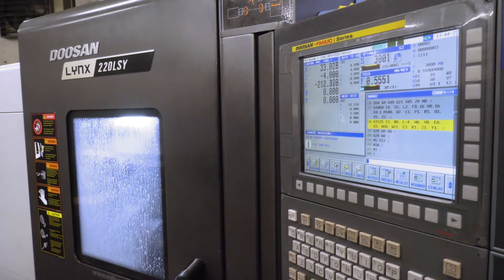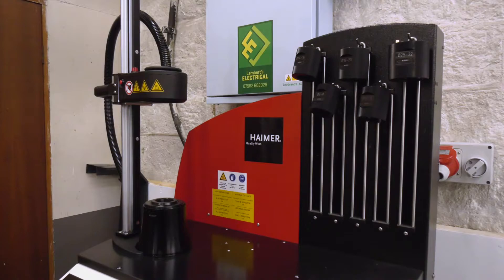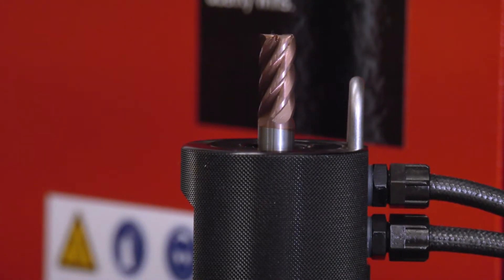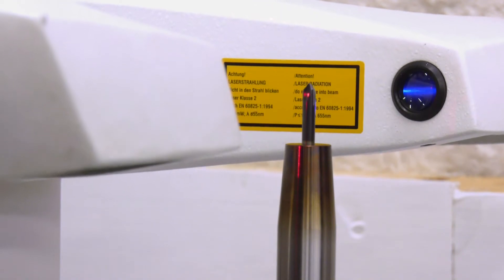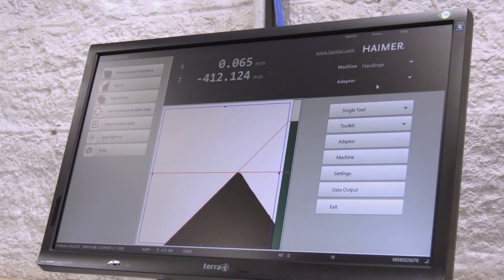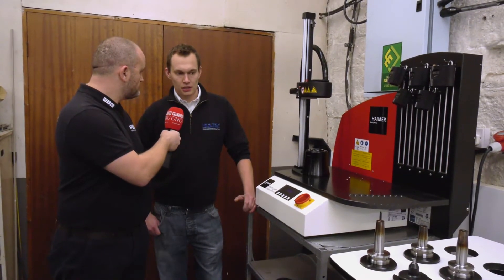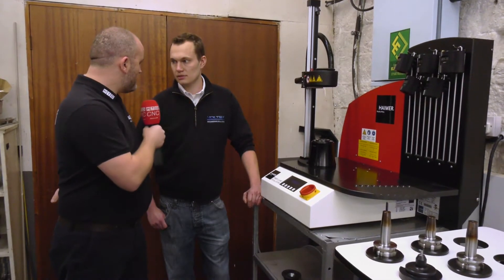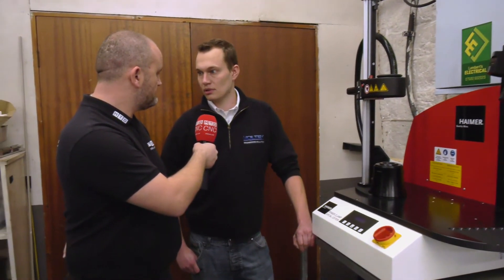HAIMER technology used by Holtex Engineering Solutions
When you hear of a company investing in equipment from HAIMER, you will be forgiven for thinking they are a tier 1 or OEM who is really looking to push the boundaries in production.
This video shows that small companies also get a quick payback on this technology.
Holtex invested in presetter and shrink fit technology from HAIMER and have had huge benefits.